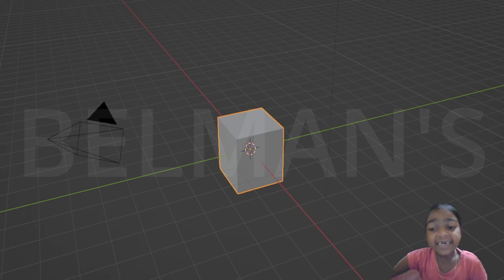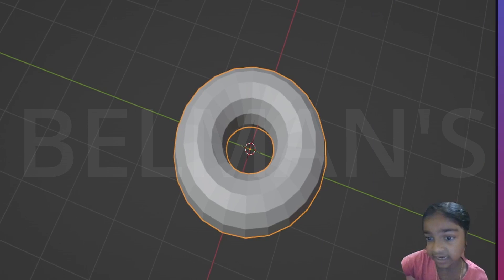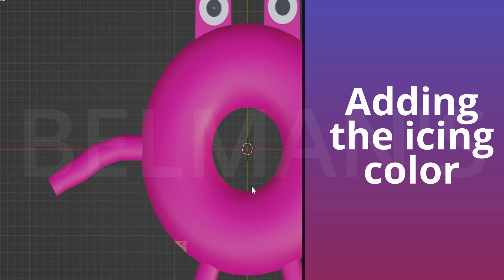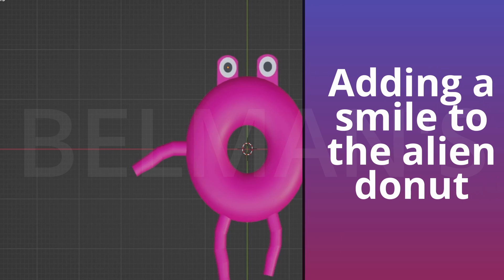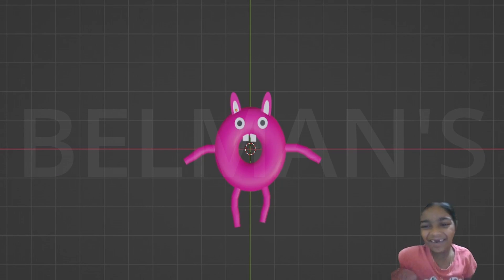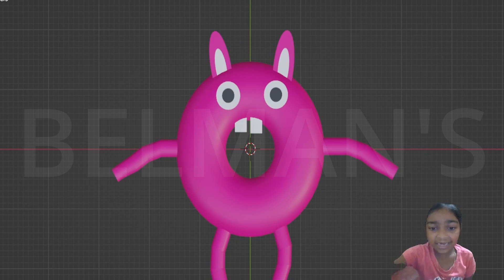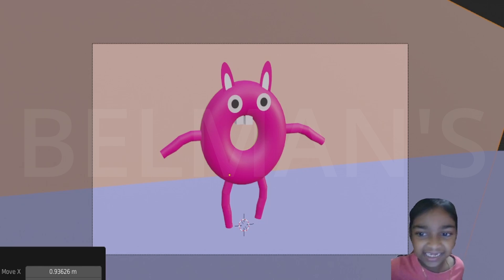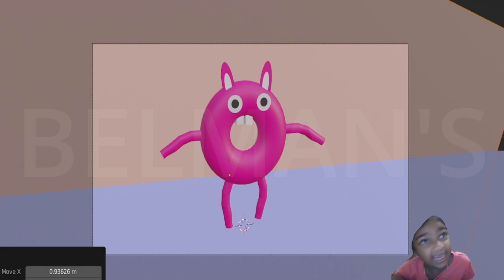3D - How to Make a 3D Model | Donut Character | by Trisha SS Belman | belmans4kids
00:00 Intro
00:22 Modelling
01:15 Texturing
03:01 Testing Model